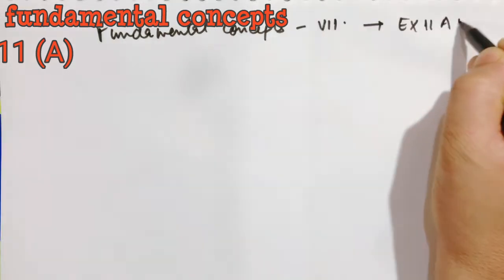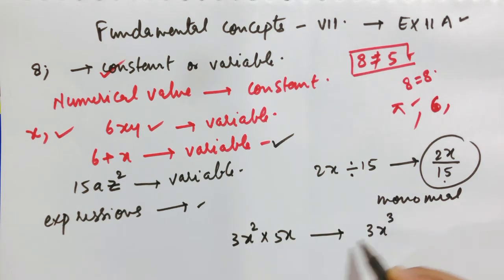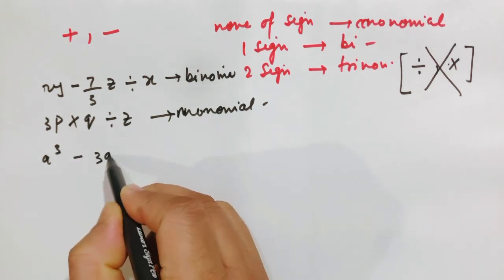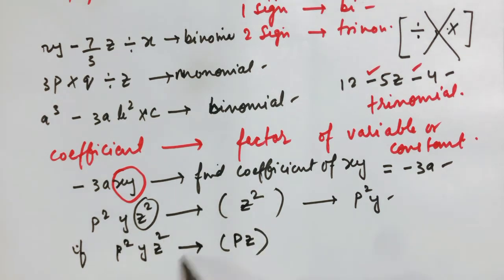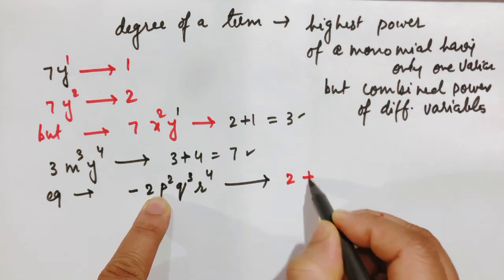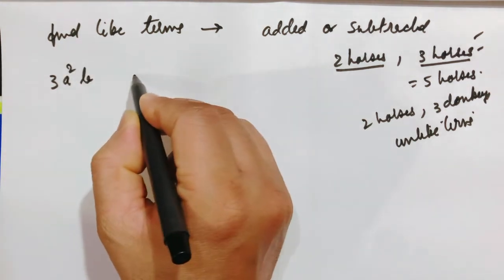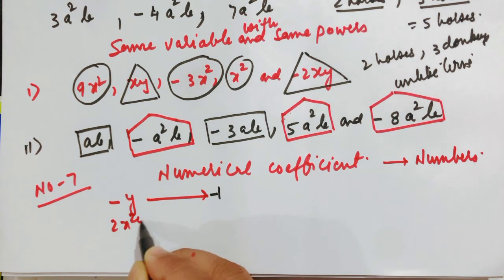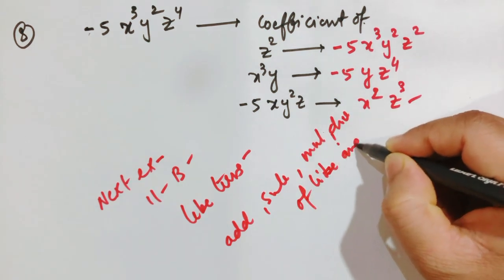VI SELINA MATHS FUNDAMENTAL CONCEPTS EX 11(A)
Mathematics@mathsmago